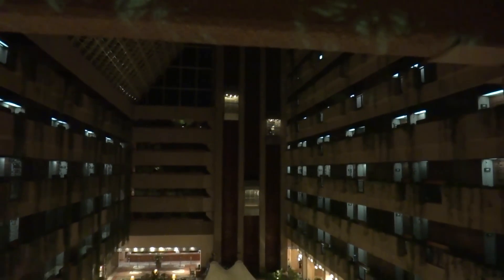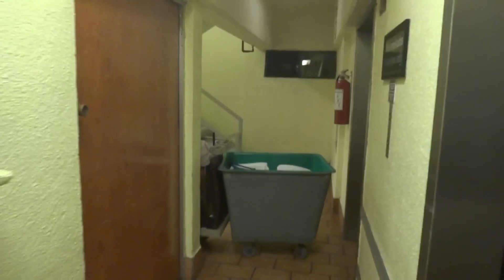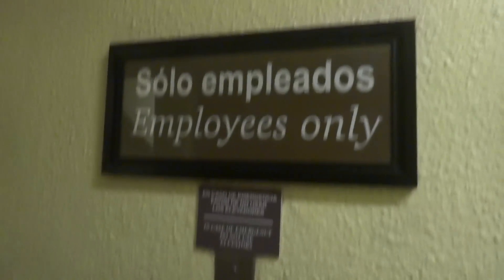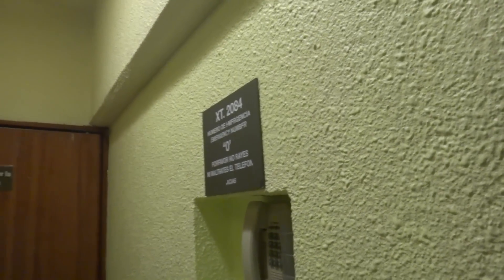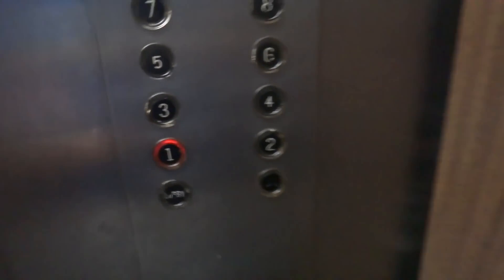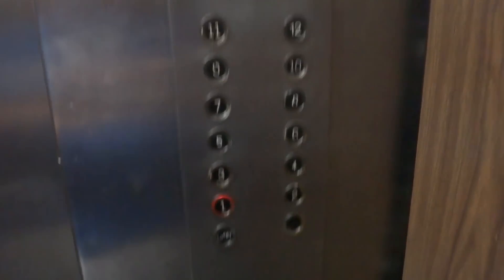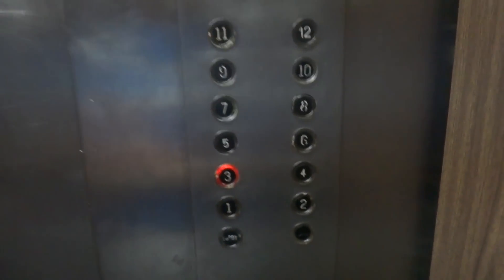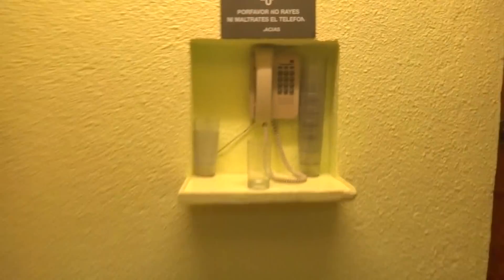Otis Lexan Service Elevators at Barcelo Resort, Ixtapa, Mexico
[Recorded January 2012]  This property was constructed by Sheraton in the 1970's, and these elevators certainly have that classic 70's feel... even in Mexico!  Given that they're service elevators, they've held up quite well.

That's it for the Ixtapa uploads!  Remember, you can always see what's up next Follow me on